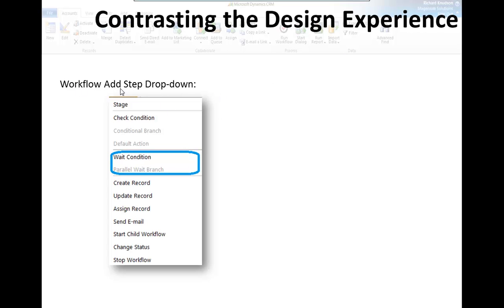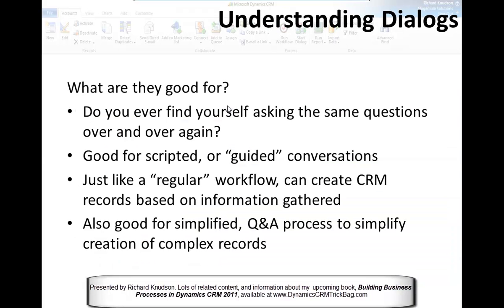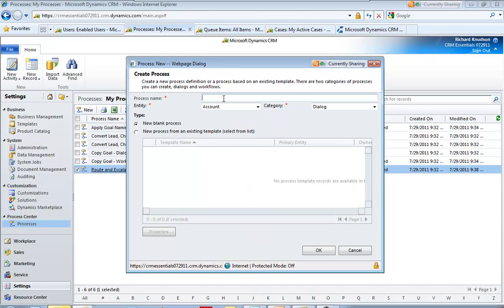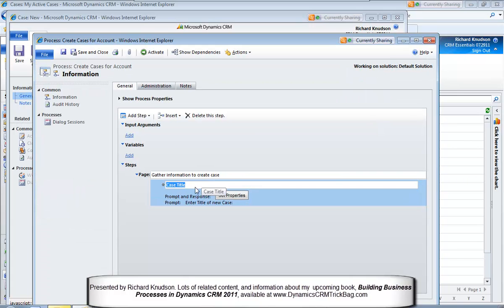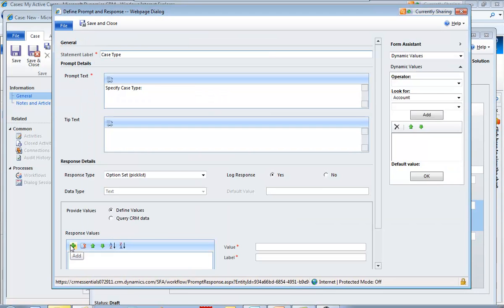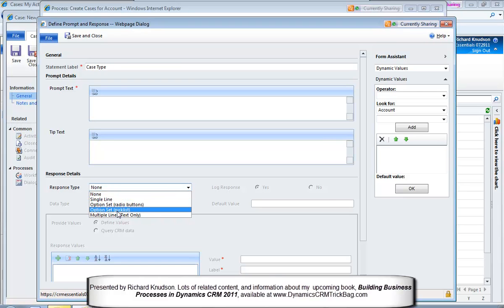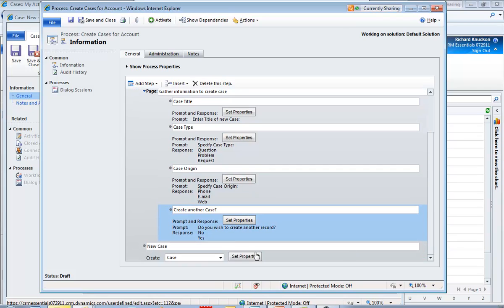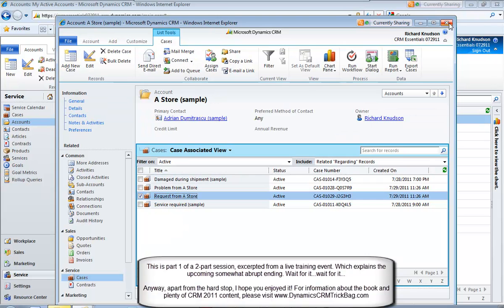CRM 2011 Dialogs, Data Types and Recursion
This is an excerpt from a recent training session. It starts with a (very!) brief introduction to CRM 2011 dialog processes, but the most important bit is how to create recursive processes with the Link Child Dialog step.